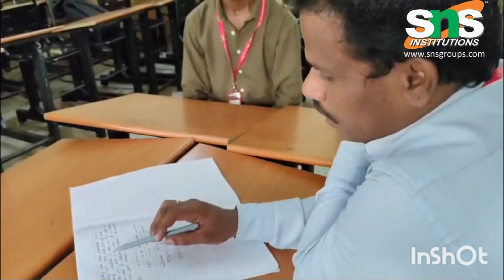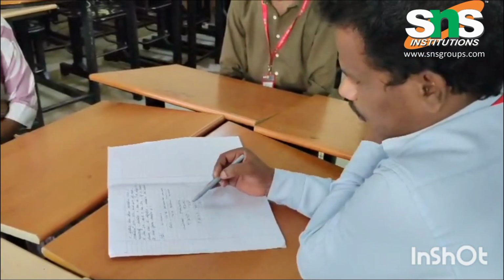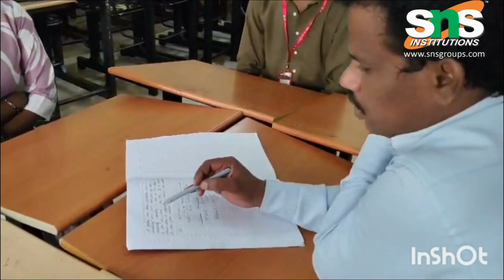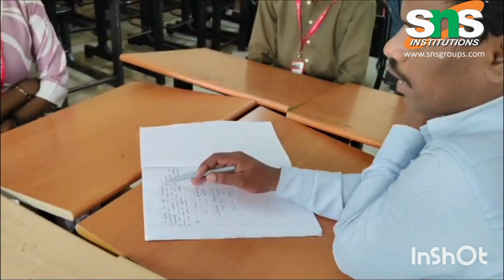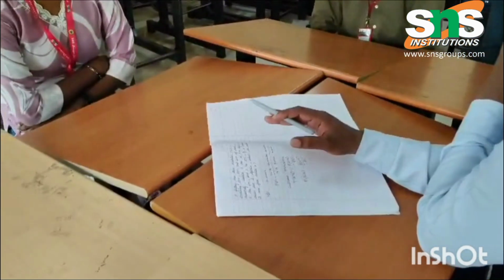DT Based Case Study on Integrations | One Dimensional Random Variable | SNS Institutions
Integration is a fundamental concept in mathematics used to calculate areas, volumes, accumulated quantities, and solutions to differential equations. It plays an important role in science, engineering, economics, and probability theory. Integration helps in analyzing continuous functions and real-world problems involving change and motion. Various integration techniques provide accurate mathematical models and support practical applications in different fields of study and research.